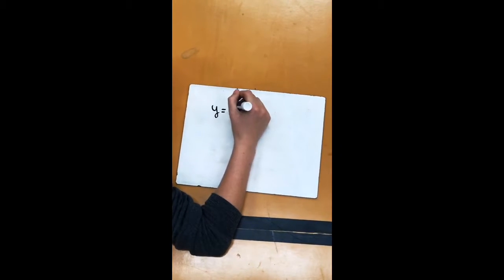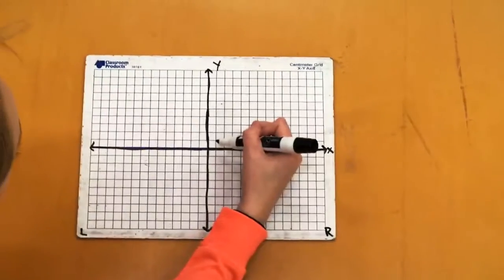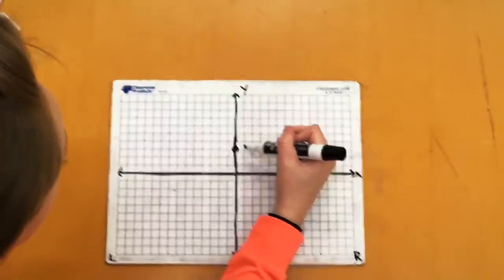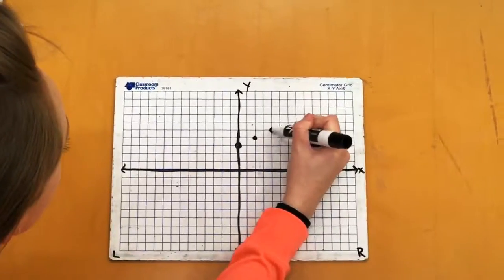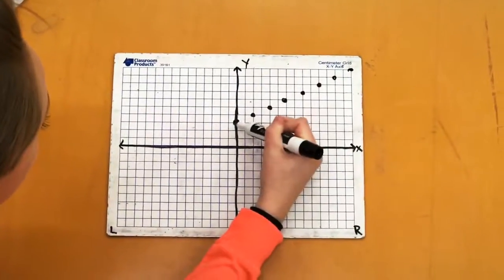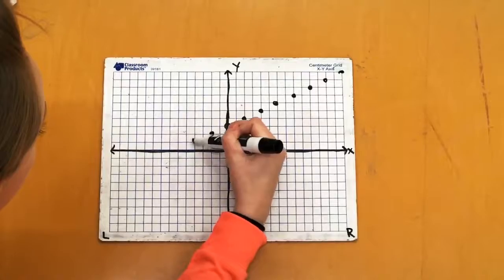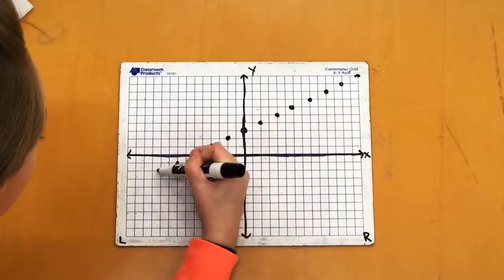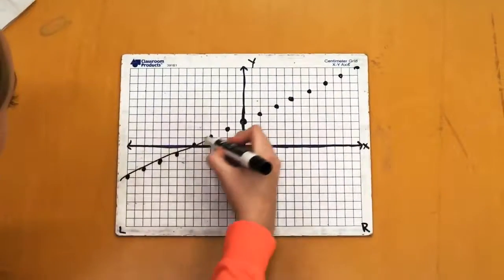Kinley, Kylee, Emma T